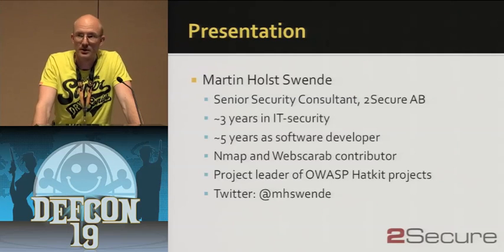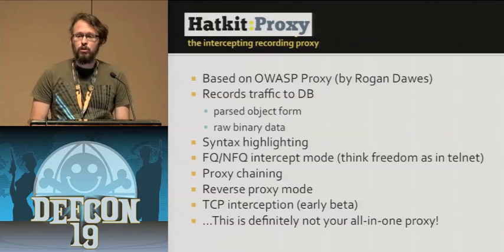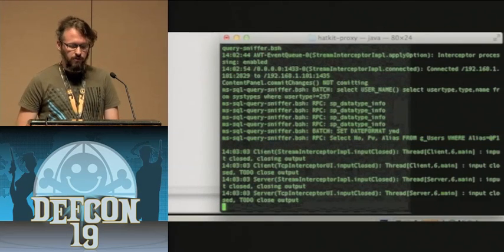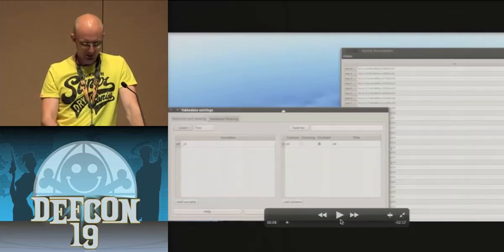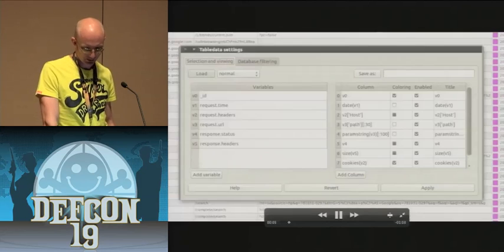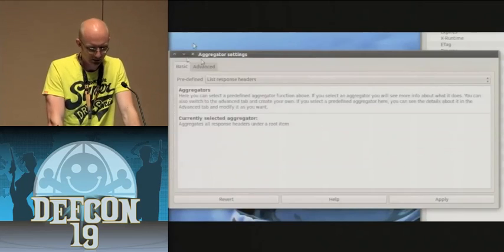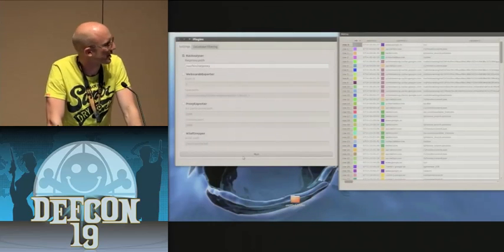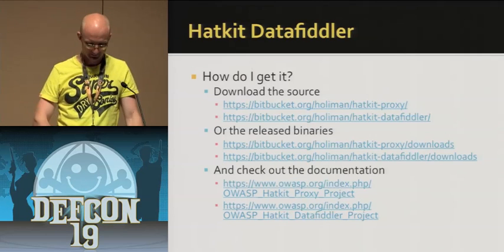DEFCON 19: Web Applic